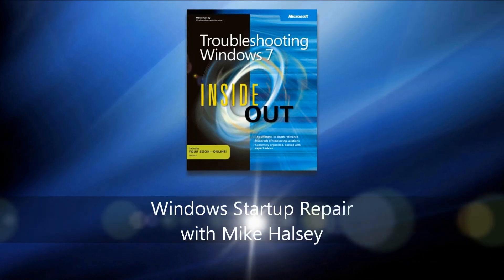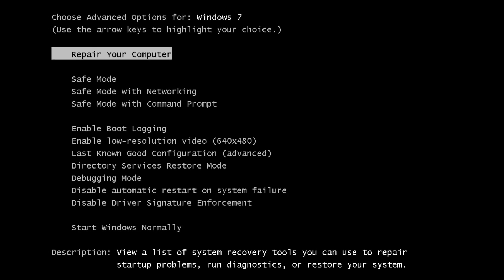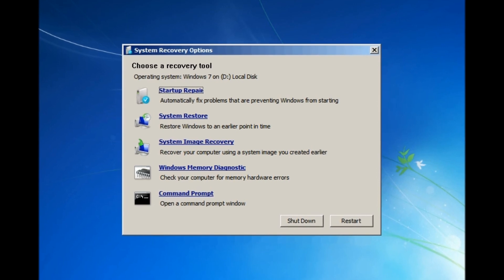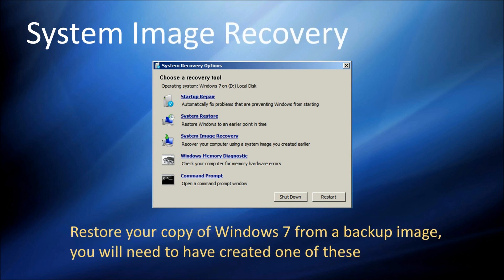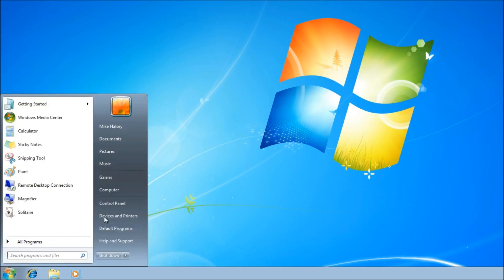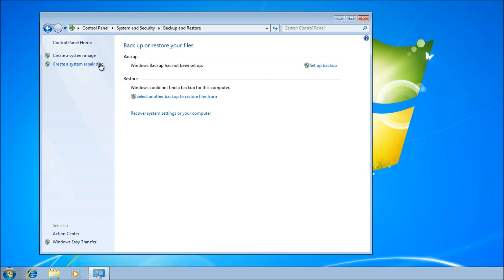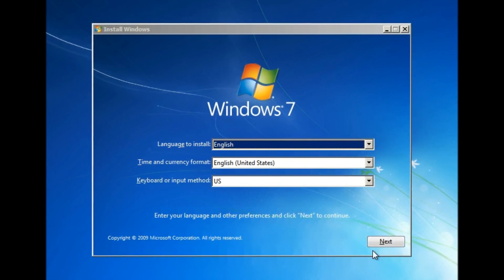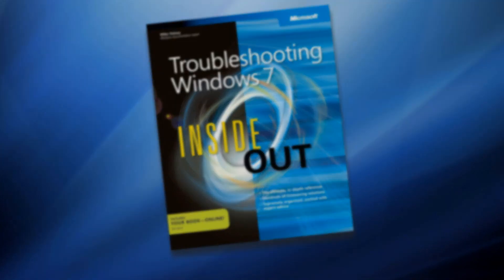Troubleshooting Windows 7 Inside Out - Using Windows Startup Repair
A quick guide to using Windows Startup Repair to repair a non-starting copy of Windows 7, from the author of "Troubleshooting Windows 7 Inside Out" by Microsoft Press